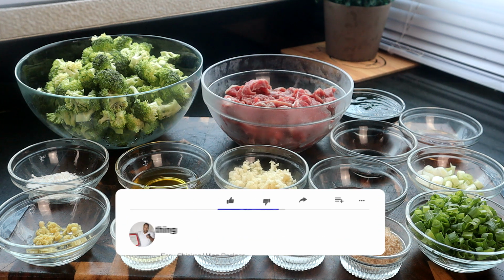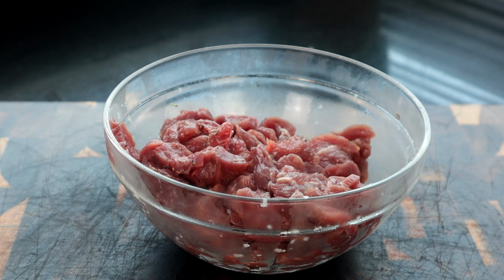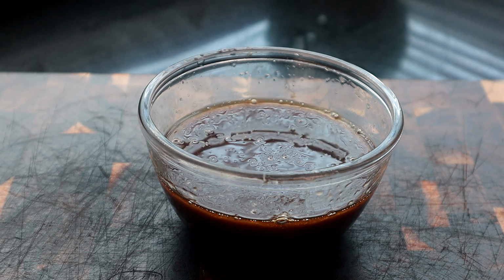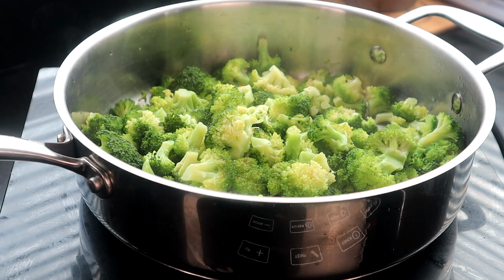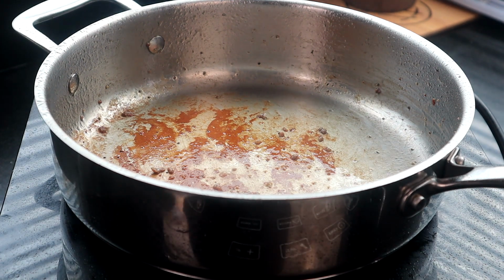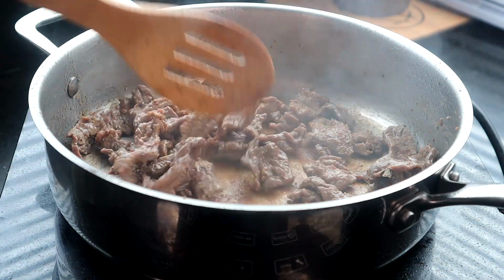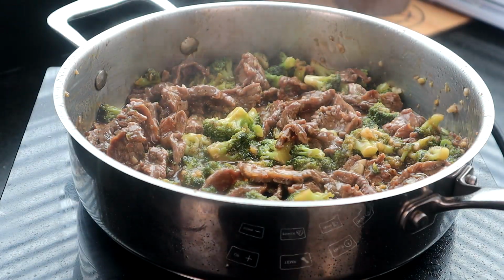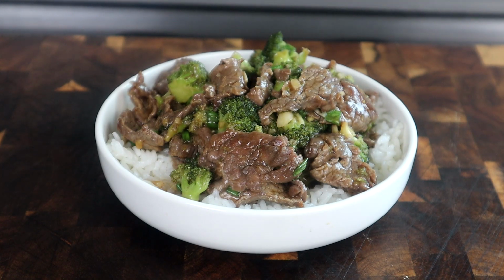EASY Stir Fry Beef And Broccoli Chinese Recipe | Easy Chinese Takeout Recipes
How to make Stir Fry Beef and Broccoli.  I only have a few favorite dishes from Chinese Takeout and Beef and Broccoli so happens to be one of them.  The tender beef in the savory sauce along with the freshness of the broccoli makes this Chinese recipe a go-to when I'm looking for something quick and easy.  So if you are a fan of Chinese cuisine this recipe is worth checking out.

Measurements Used:
1 pound Flank Steak Slice Thin
4 cups Fresh Broccoli
1/4 cup Corn Starch
1/2 cup Oyster Sauce
5 Chopped Garlic Cloves
1 to 2 teaspoon Minced Ginger
1 tablespoon Brown Sugar
2 to 3 Green Onions (both white & green)
1 to 1 1/2 teaspoon Salt
1/2 teaspoon Pepper
3 tablespoon Olive Oil
1/4 cup to 1/2 cup Water
1 tablespoon Rice Vinegar
1 tablespoon Hoisin Sauce
2 tablespoon Sesame Oil
2 tablespoons Soy Sauce

Kitchen Tongs

Basting Brush

Air Fryer